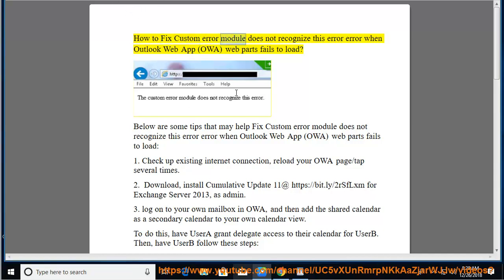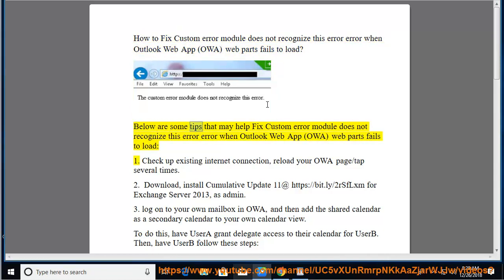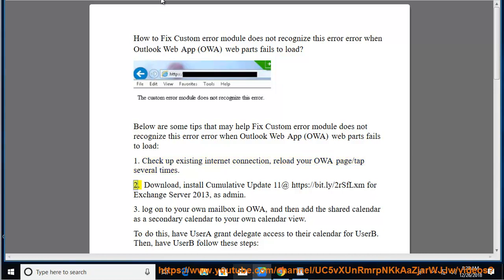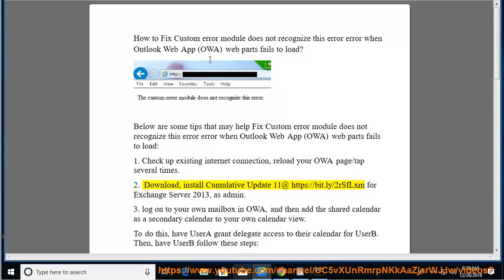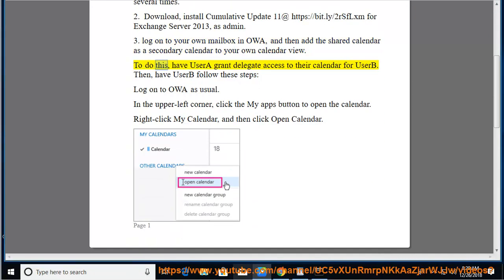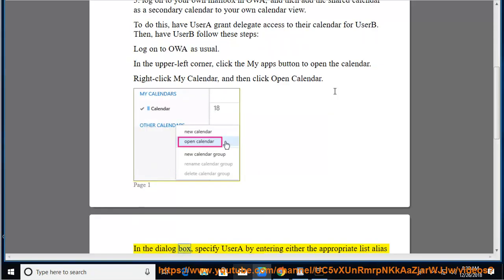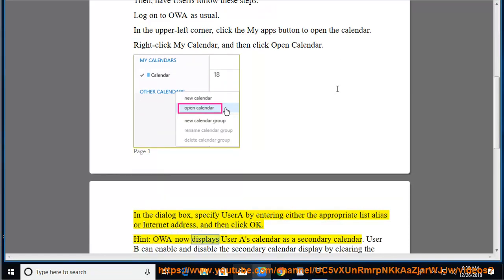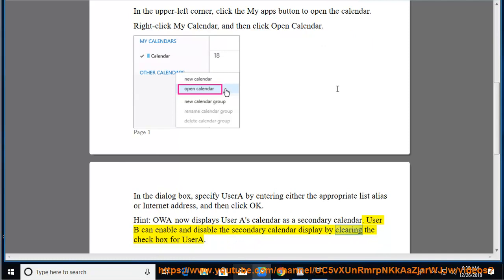Fix Custom error module does not recognize this error in Outlook Web App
Here's how to Fix Custom error module does not recognize this error while using/opening Outlook Web App (OWA) web part. Learn more?

Fix Avast SecureLine VPN connection errors
How much RAM can you use with AMD Ryzen 5 2600?
Quickly Remove Background in Images Without Photoshop